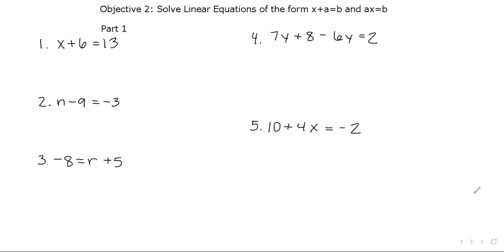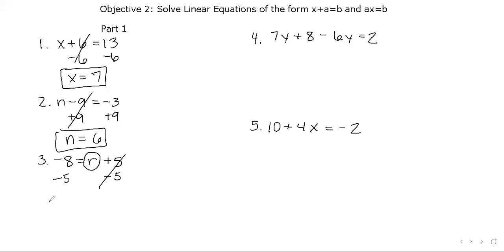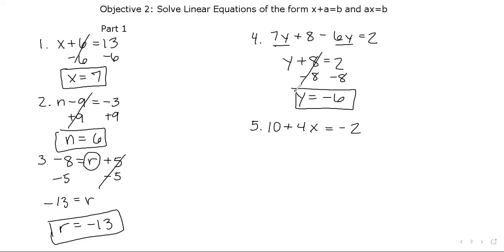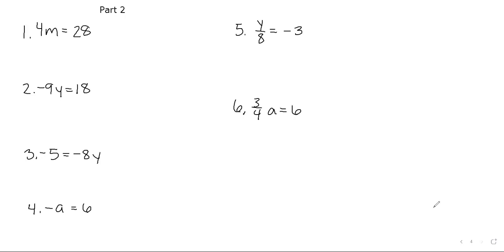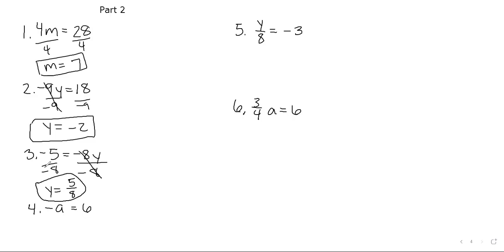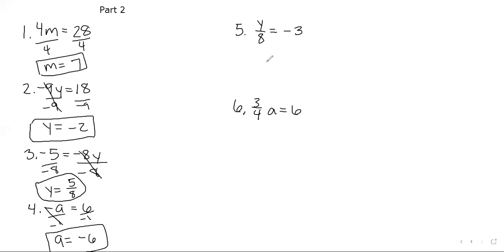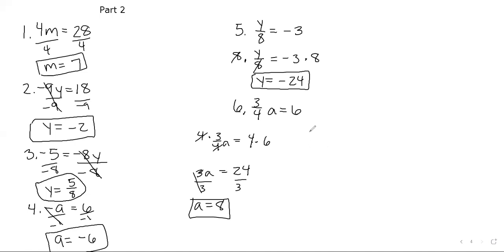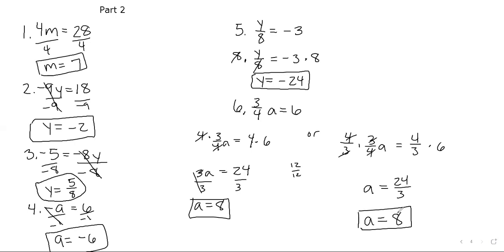MAT 131 Objective 2